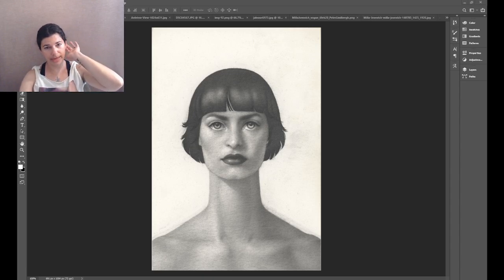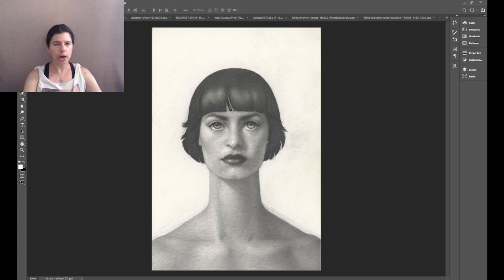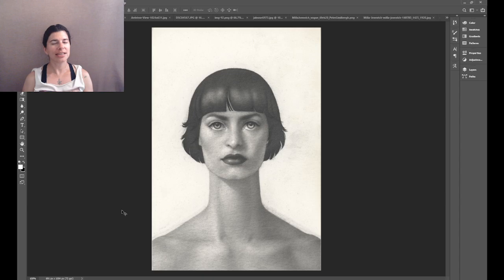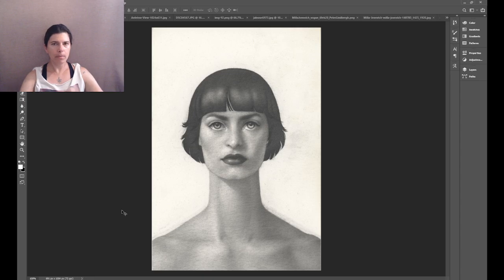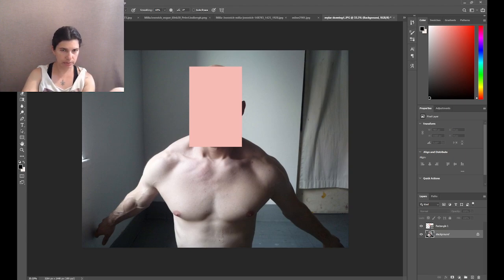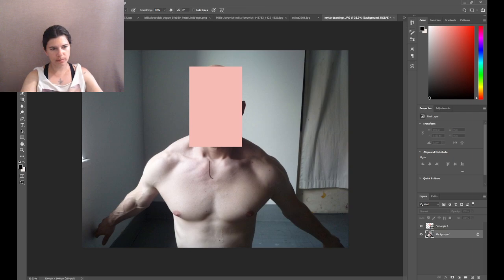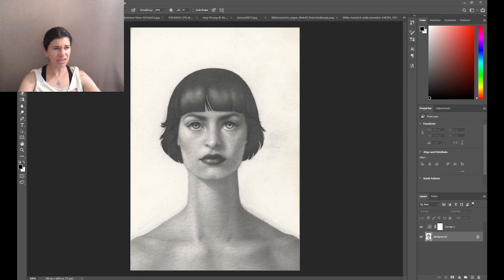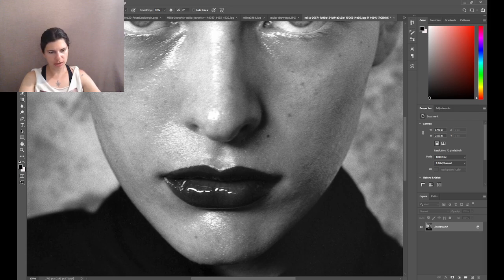Reference vs Finished work - Episode 3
Time stamps in here, in case you want to skip around!

Chapters
00:00 Introduction
01:46 I show you the drawing I finished. Eventually.
13:06 Neck, and shoulders
20:46 Portrait
22:20 Hair,and portrait
24:06 More shoulders
27:48 The mouth
31:25 Starting to close it out. Plz like, share, subscribe, leave comments plz

//STUFF I SELL//

//LINKS FOR STUFF I LIKE//